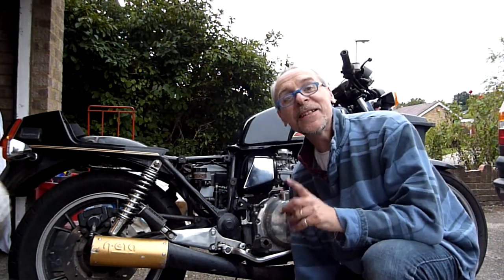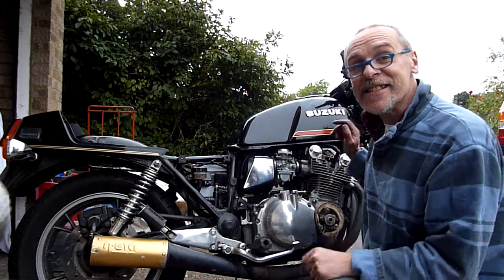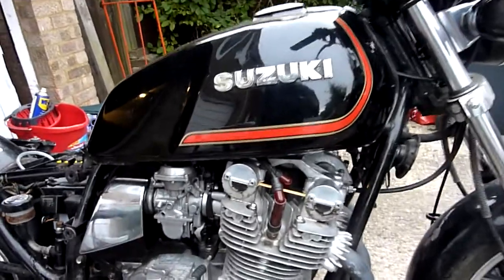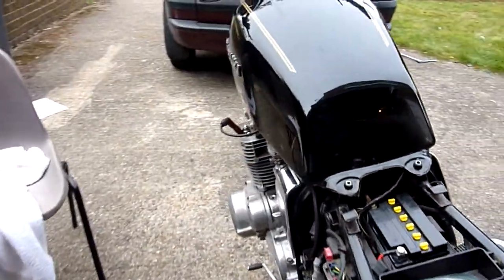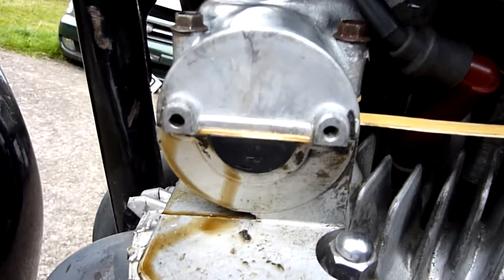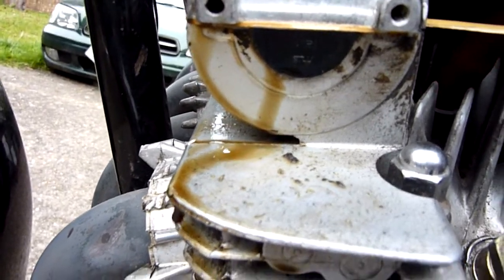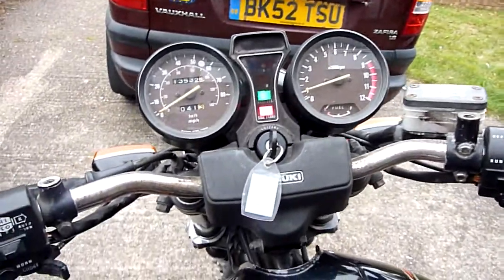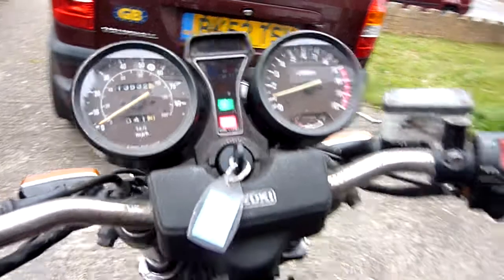Suzuki GS1100 G First Start After Carburetor Strip Down.